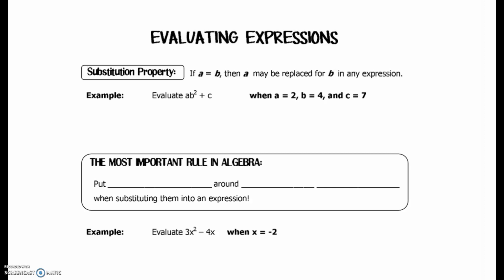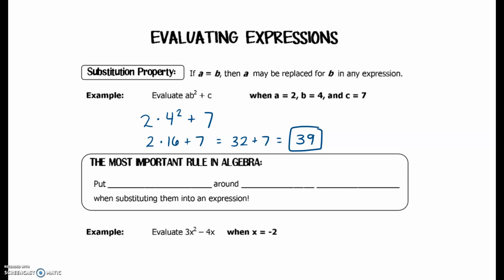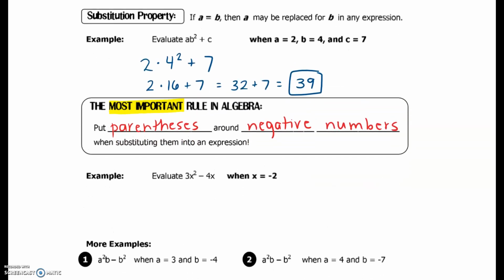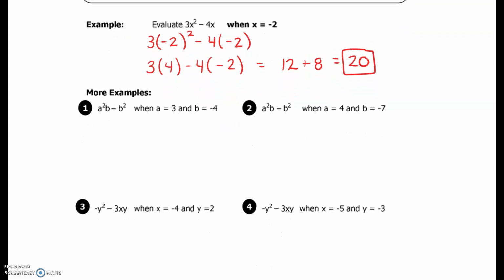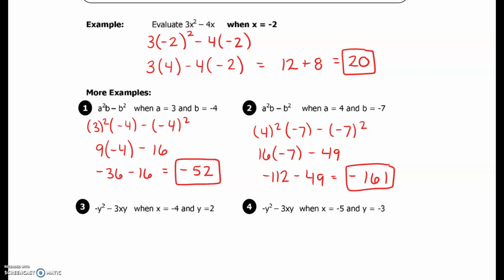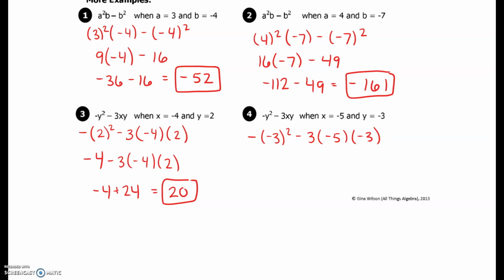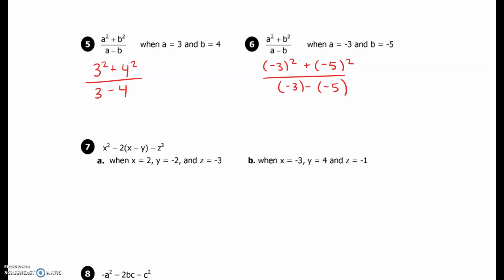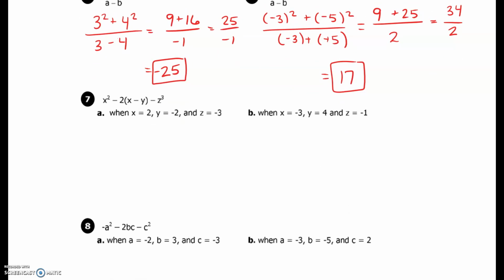Evaluating Expressions Video